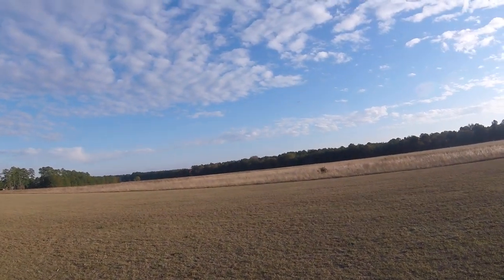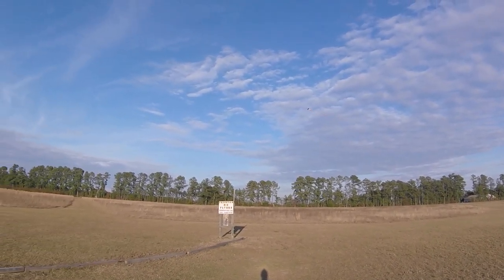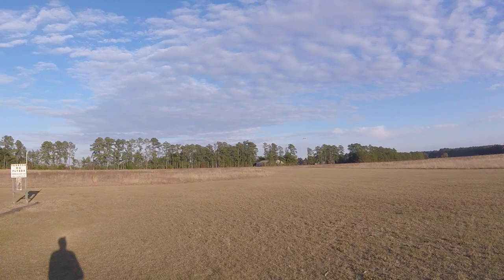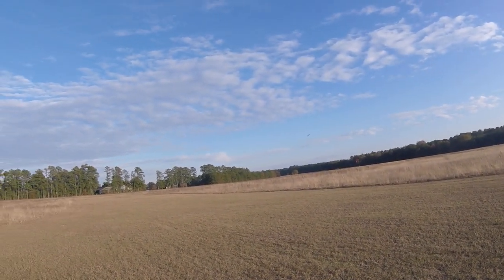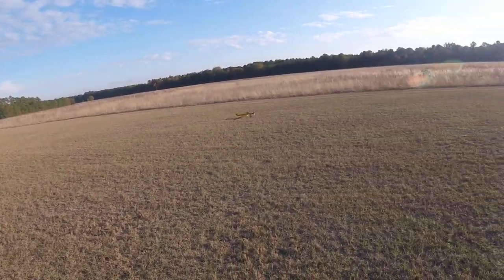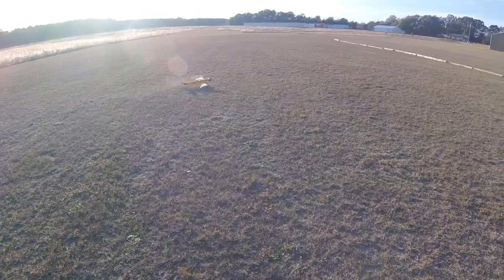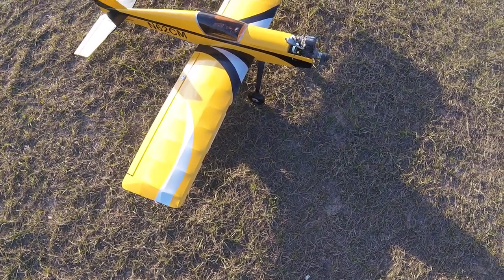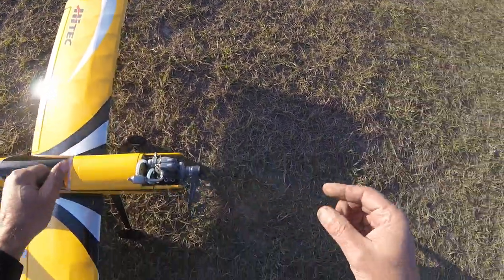OS 26 FS Little yellow sport plane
Picked this up from a local pawn shop for $80.  I only had to install a receiver, and a small LiFe battery. Plane was brand new. The little engine was run once at my home earlier in the day to ensure I was adjusted properly. Using 20/20 YS fuel. 10x6 prop